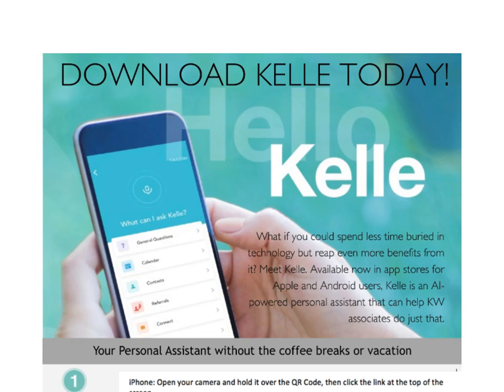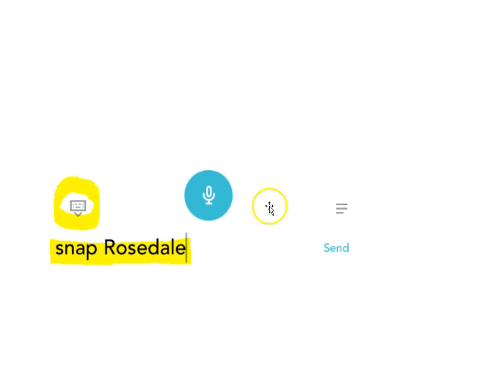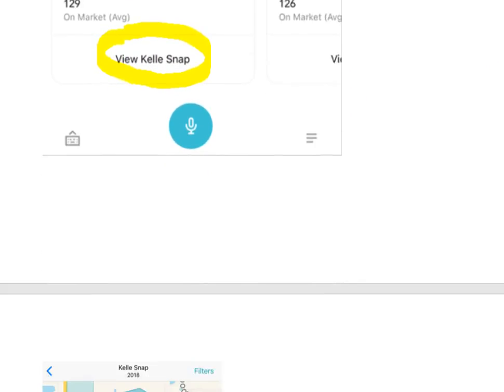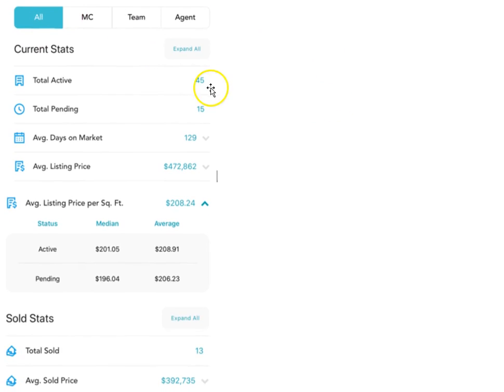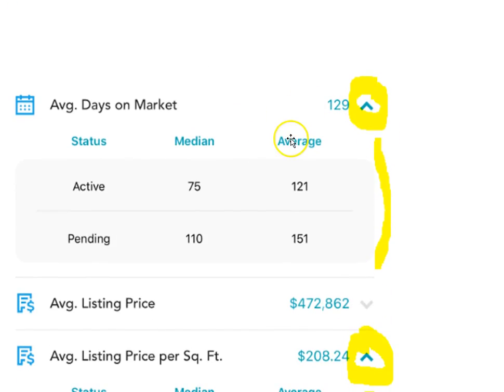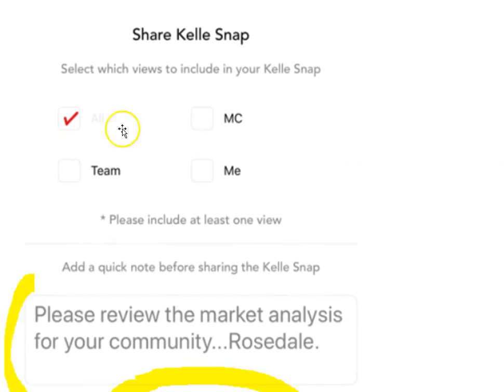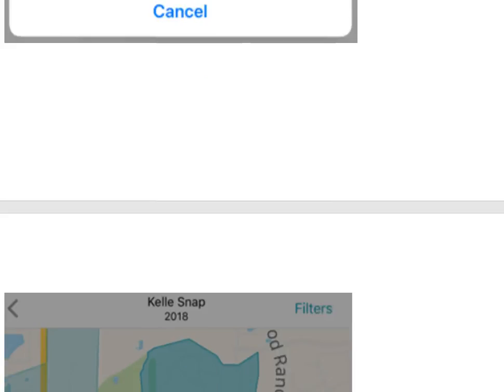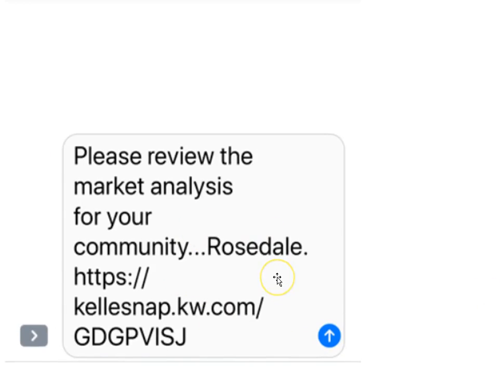21 Days 2018 - Day 8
Today we are discussing KW Kelle Snaps and how this tool can help you at your listing appointments.